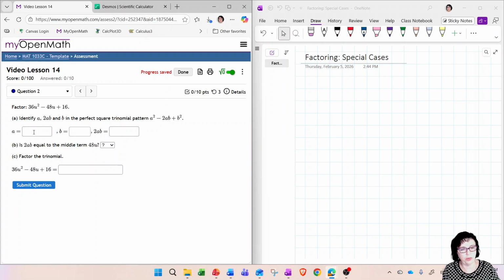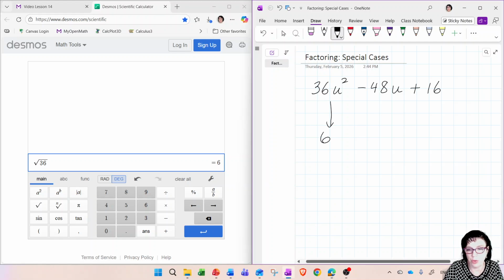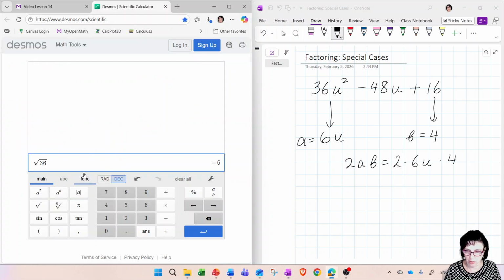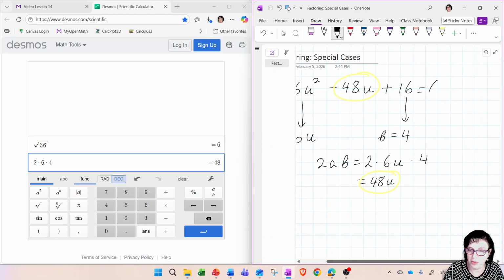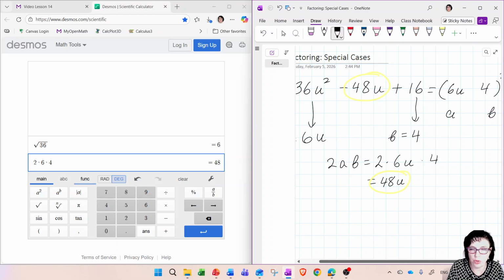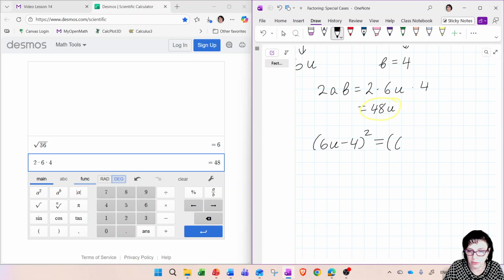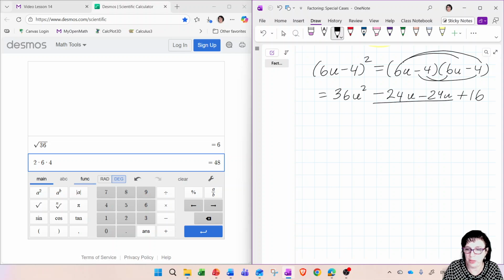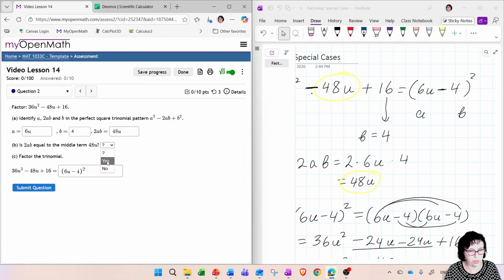Perfect Square Trinomial: Negative Middle Term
In this video, you’ll learn how to factor perfect square trinomials step by step without guessing. We start by identifying the perfect square pattern and checking whether the first and last terms are true perfect squares. Then, I show you how to use Desmos to quickly verify square roots and confirm whether a number really is a perfect square before factoring. This approach helps you avoid common mistakes and builds confidence by relying on a clear process instead of trial and error. Perfect for Algebra 1 and Intermediate Algebra students who want a reliable, stress-free method for factoring.